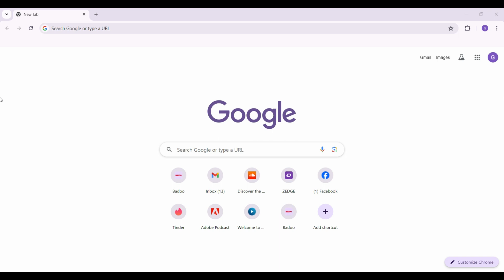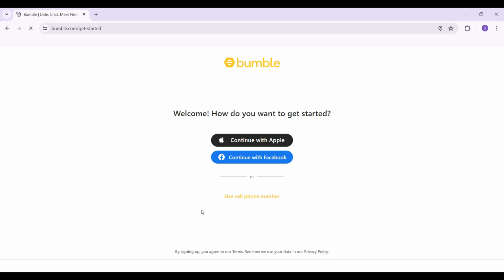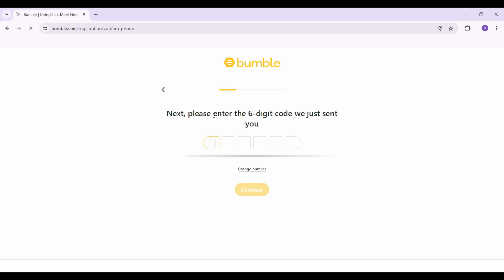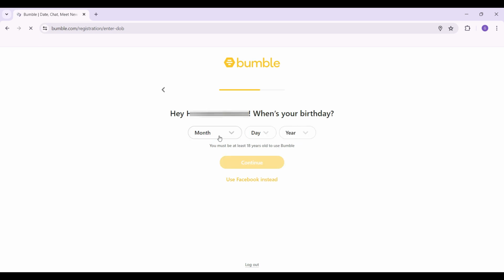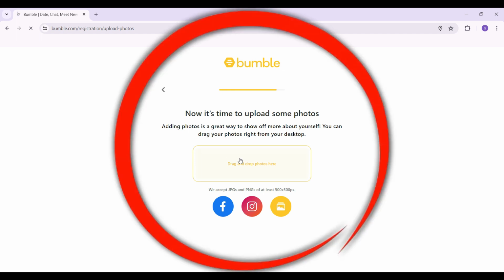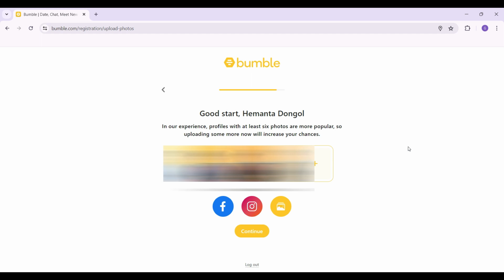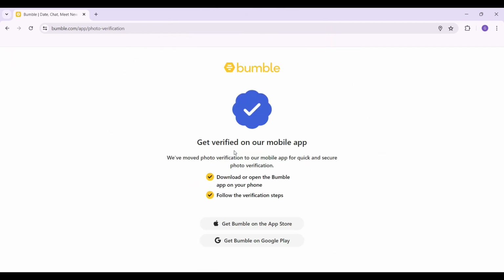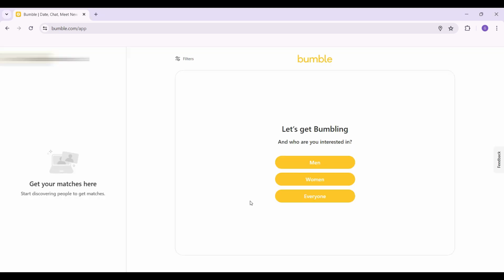How to Create Bumble Account on PC (2024) | Register Bumble Account on PC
Learn how to create a Bumble account on your PC with this comprehensive guide. We'll walk you through the entire sign-up process so you can start connecting with new people.